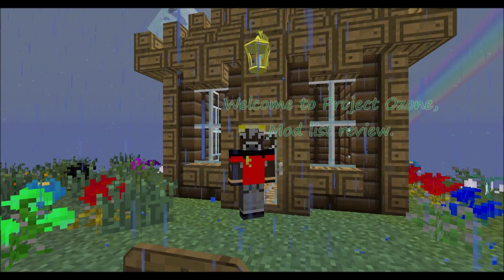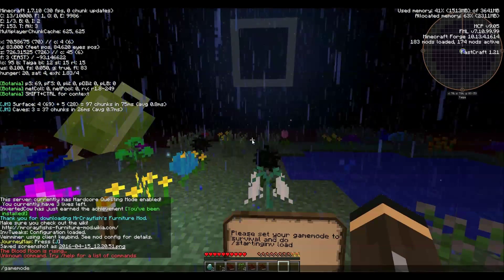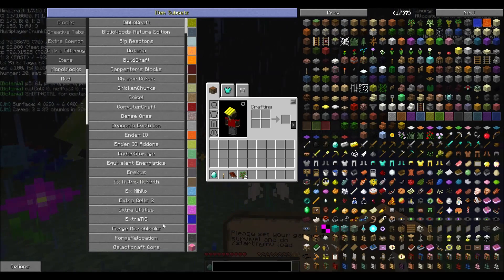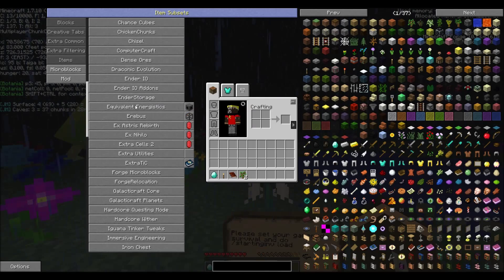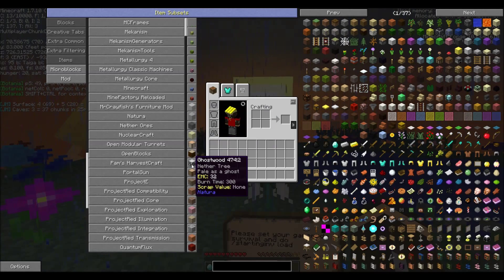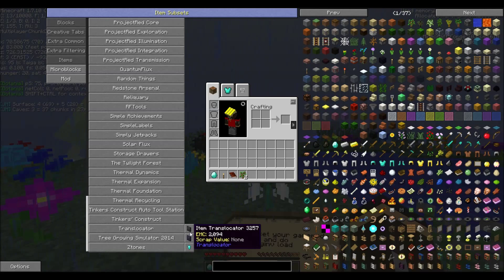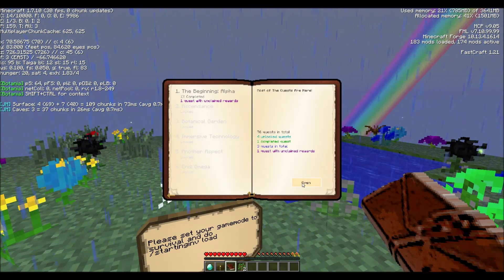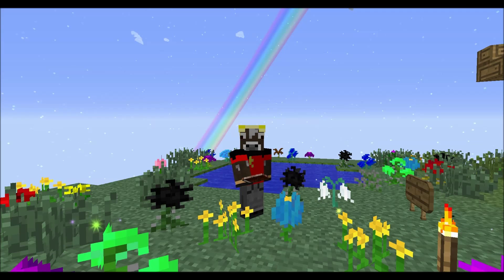project ozone E0 ModList Review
The Inverted Cow returns to Minecraft! With a new skyblock HQM map

Project Ozone Available on Curse.